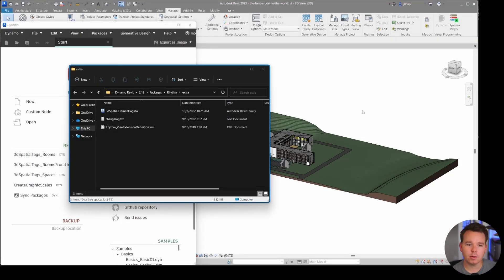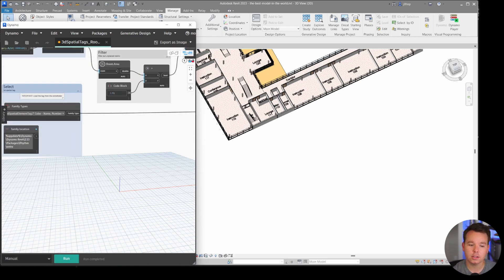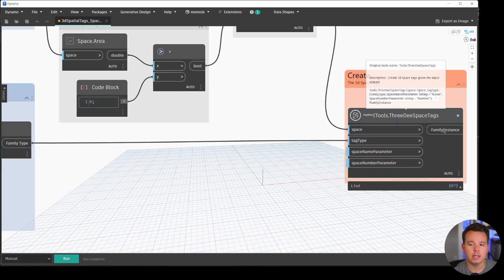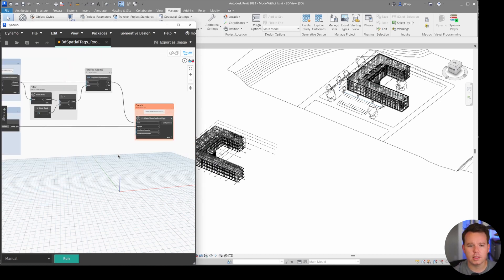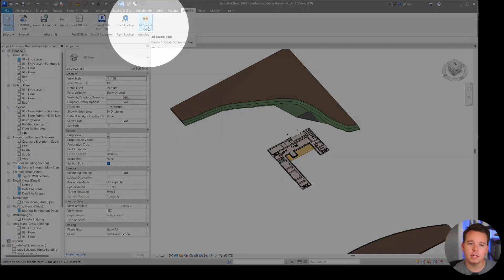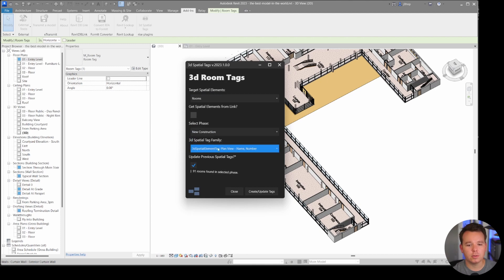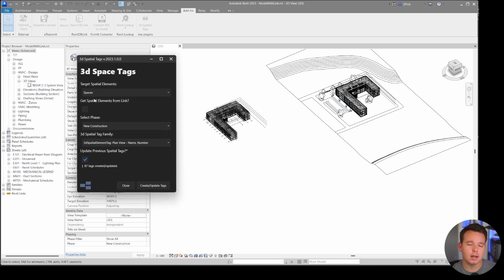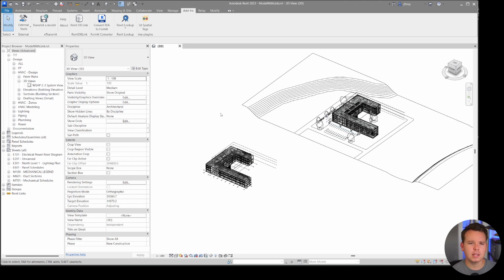How to Create 3d Room Tags in Revit (with Rhythm or a plugin)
One of the most popular Rhythm nodes (3d Room Tags) just received an epic update. In this video, we take a look at all the new features and check out another tool as well!

-2,020-